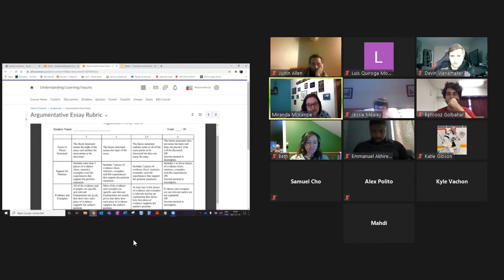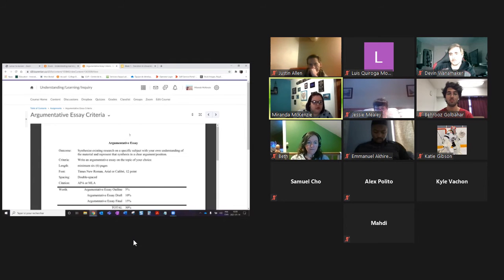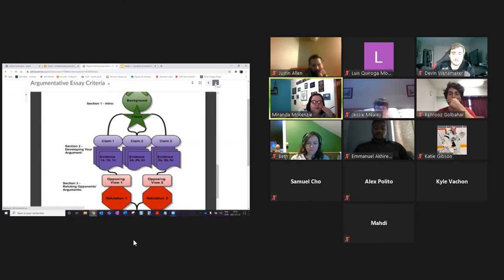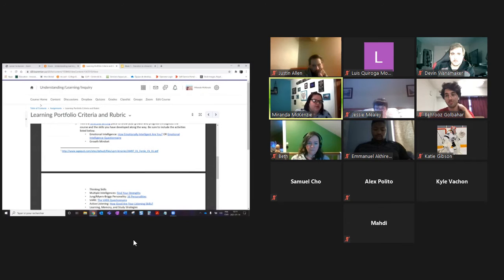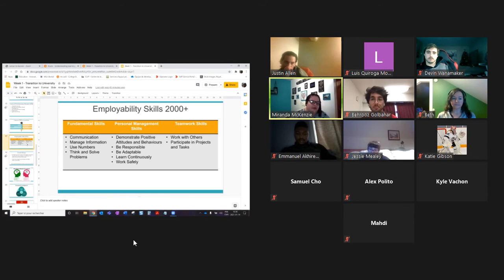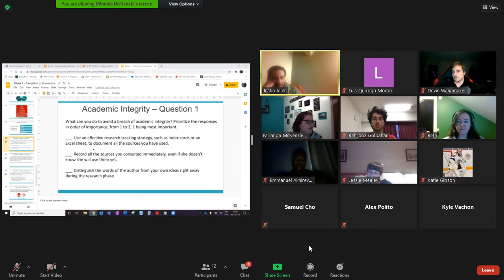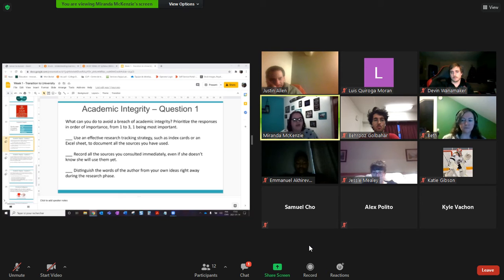2 Understanding Learning Inquiry (JAN/14/2021)